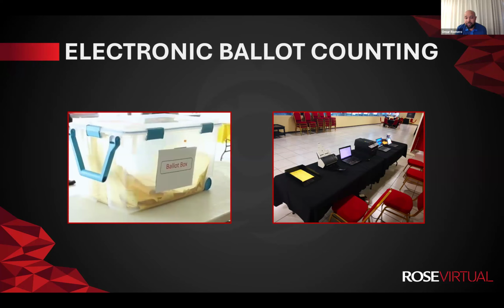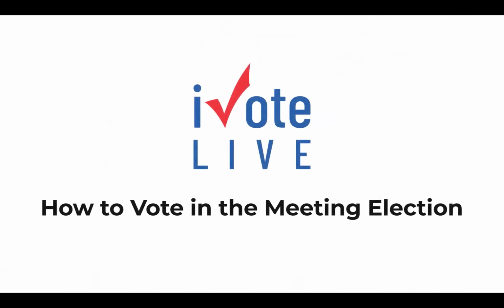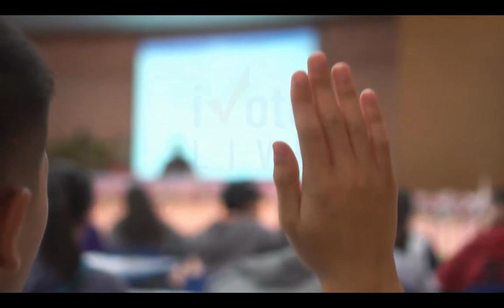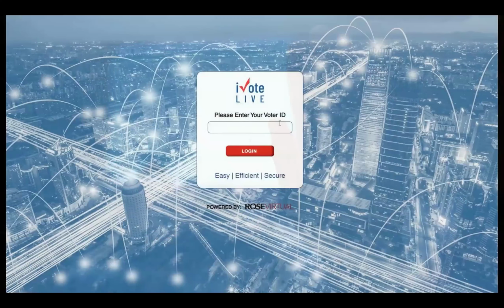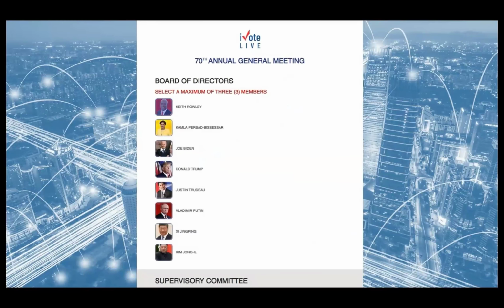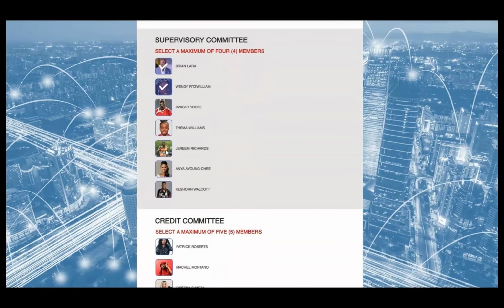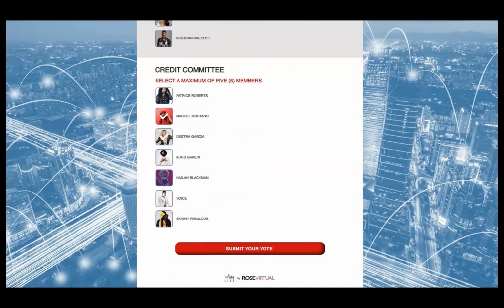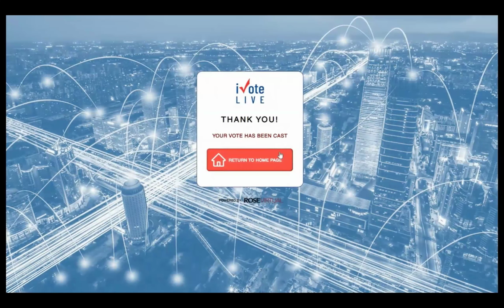Digitalization Strategies: Electronic Voting for Credit Union AGMs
Presentation on Digitalization Strategies for CaribDE St. Lucia 1st May, 2025.